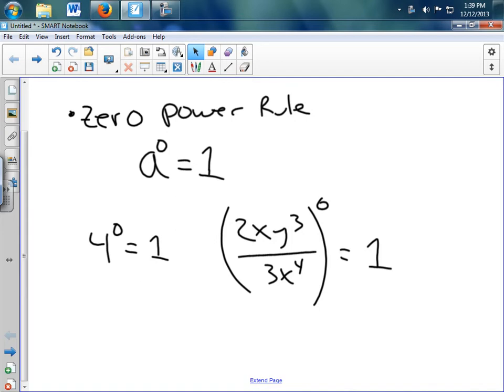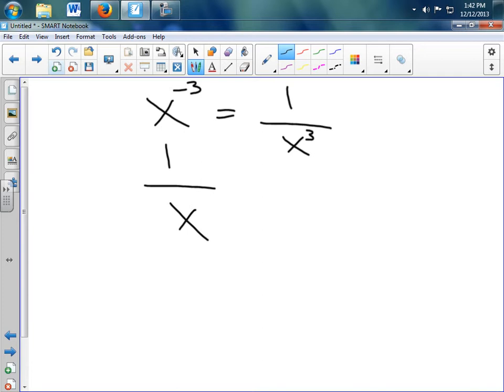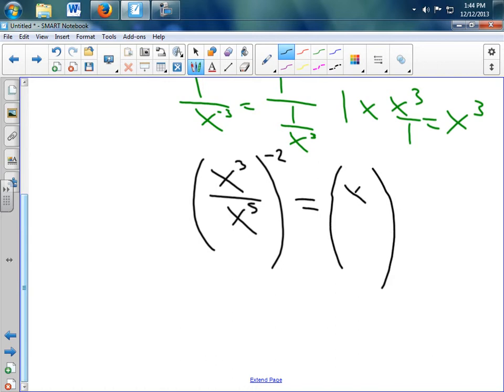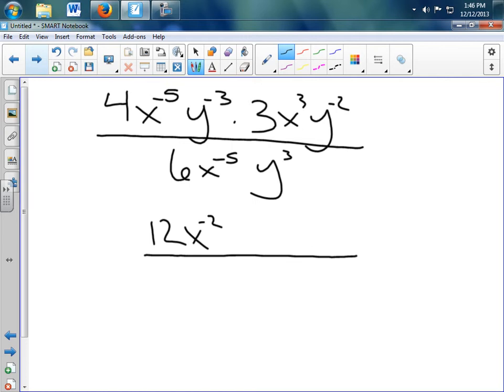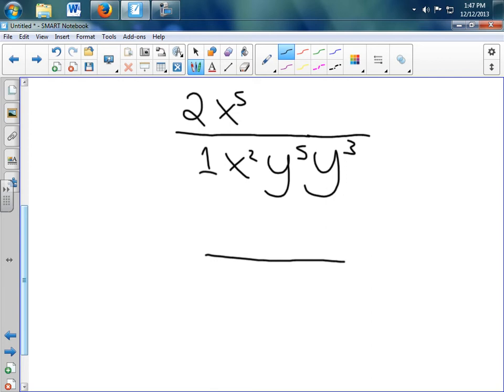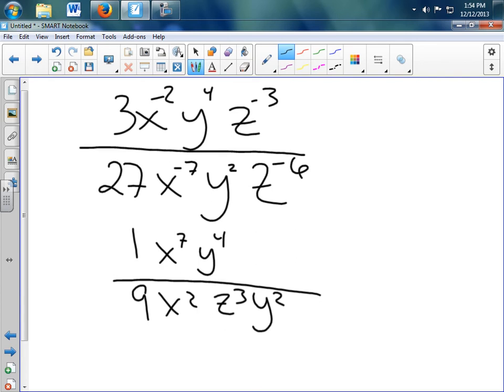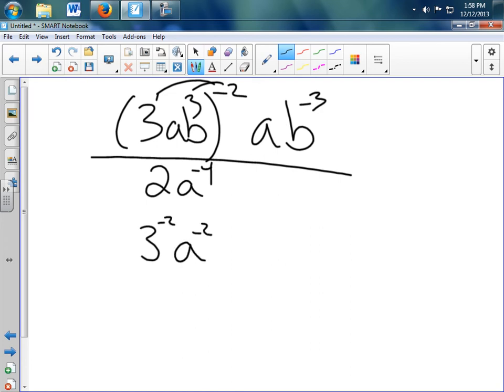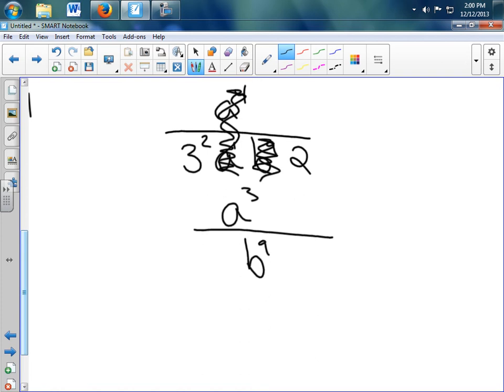section 5 2 Negative Exponents